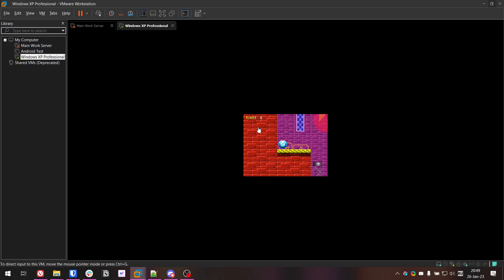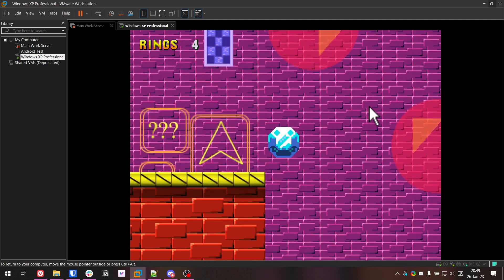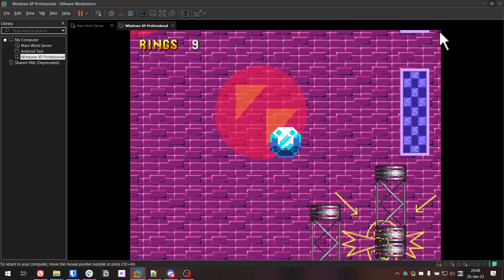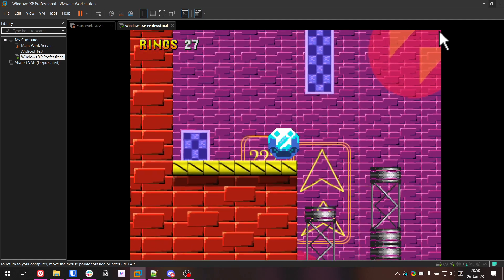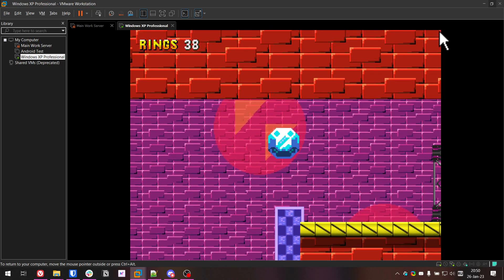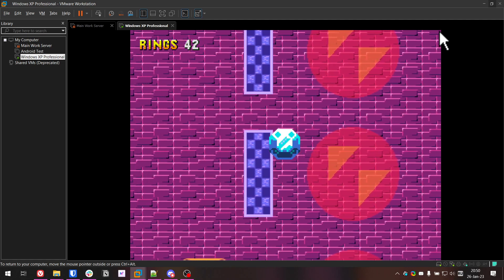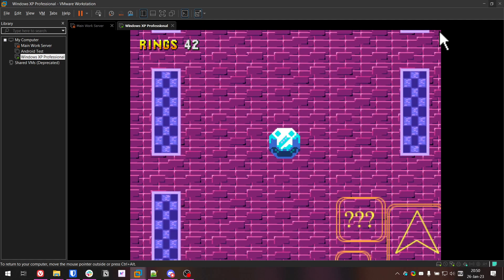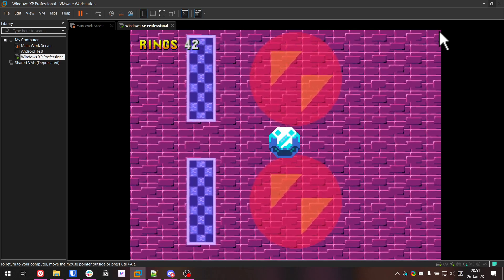Fake Deep Drive Dive Episode 2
The game is an allegory of my life:
 You go right, hit a wall, everything is weird and nothing matters.